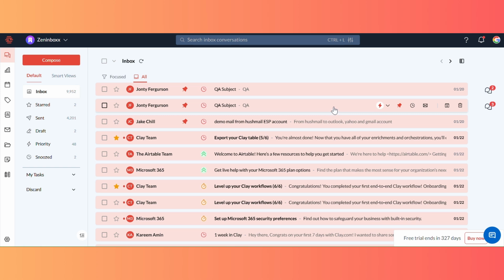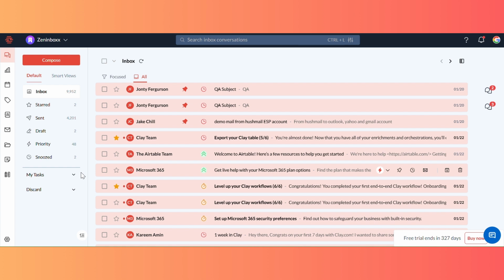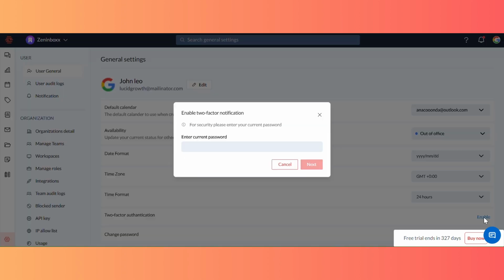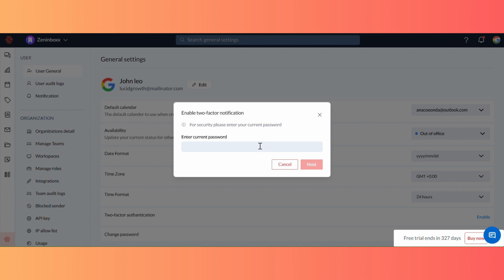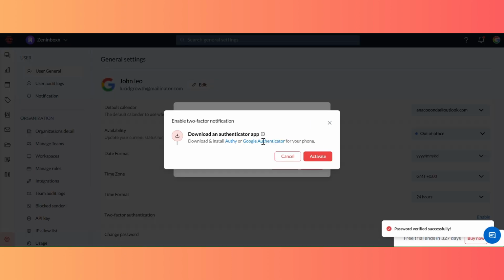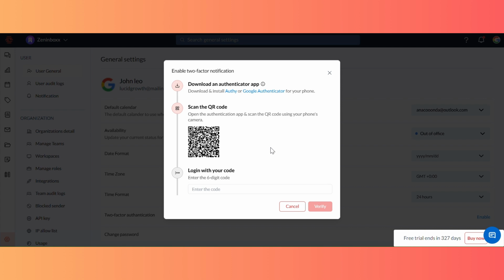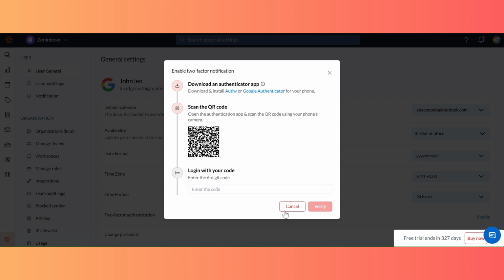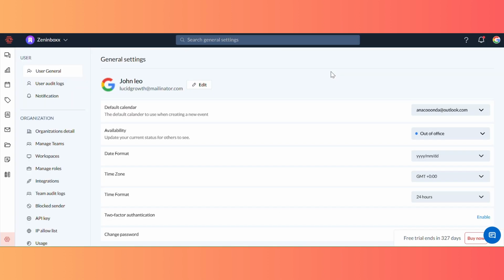Set Up Two-Factor Authentication in Zeninbox: Security Guide | Feature Guide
Learn how to enhance your Zeninbox security with Two-Factor Authentication (2FA). This step-by-step guide walks you through the simple process of adding an extra layer of protection to your account.

What you will learn:

Access General Settings.
Find the Two-Factor Authentication section.
Begin setup with password verification.
Prevents unauthorized access attempts.

Key Features:

Unified Inbox: Manage all your emails in one place.
Focused Inbox: Prioritize what matters with AI-driven filtering.
Secure Communication: Built-in security and compliance.
Automation: Save time with smart workflows and reminders.